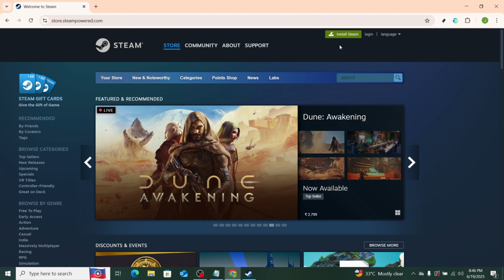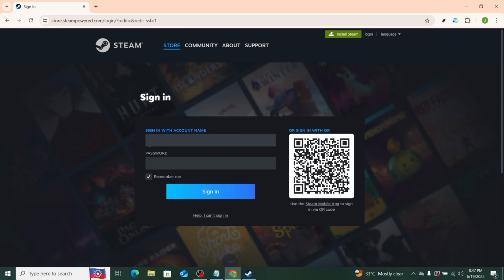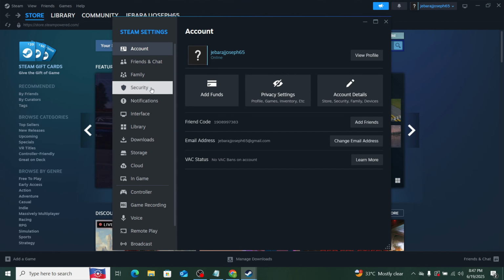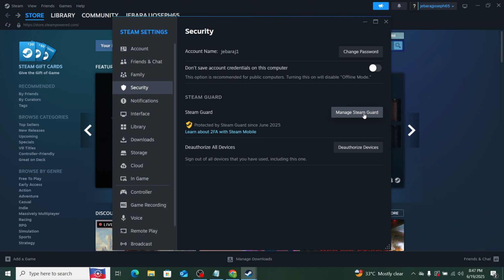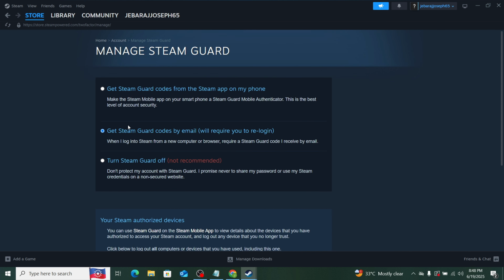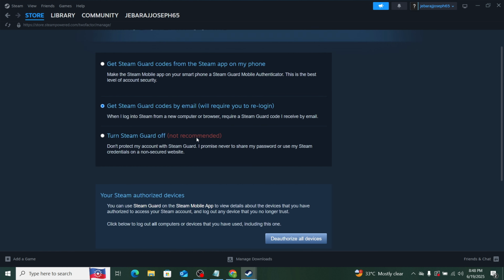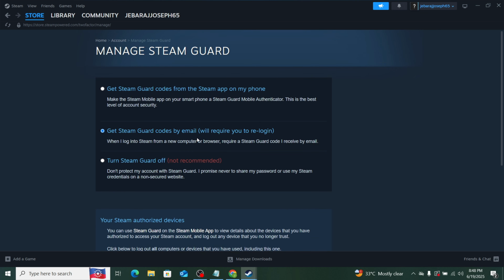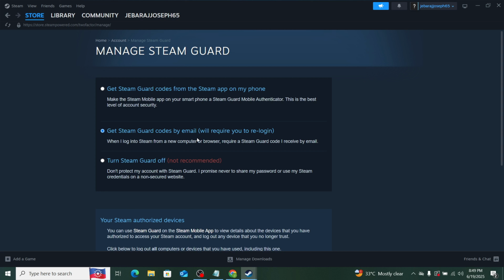How To Fix Can’t Trade Problem On Steam 2025 - Full Guide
Learn How To Fix Can’t Trade Problem On Steam 2025 - Full Guide

In This Video, We'll Show You 👇
Steam Trade Problem
Steam Trading Issues
Steam Trade Ban Fix
Steam Trade Restrictions
Steam Can't Trade
Steam Trade Not Working
Steam Trade Error
Steam Trade Problems
Steam Trade Glitch
Steam Trade Help
Steam Trade Disabled
Steam Trade Unavailable
Steam Trade Locked
Steam Trade Failed
Steam Trading
Steam Trade
Steam
How To Trade On Steam
Steam Trading Guide
Steam Trading Tutorial
Steam Trade Cooldown
Steam Mobile Authenticator
Steam Guard